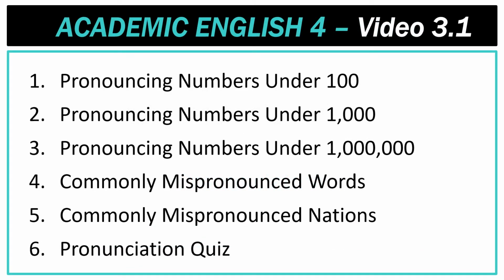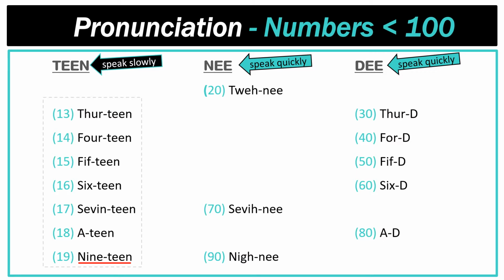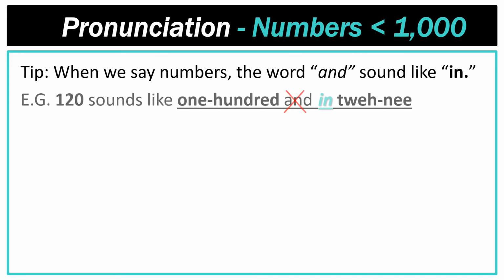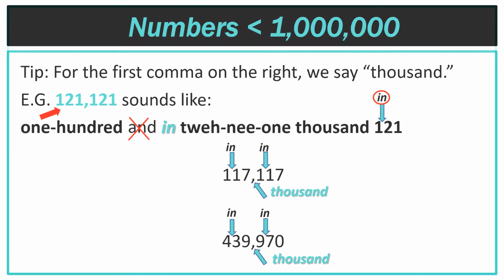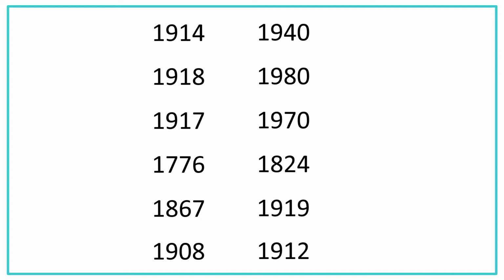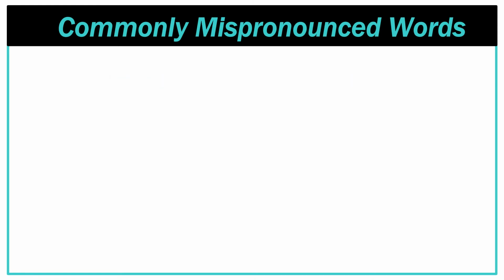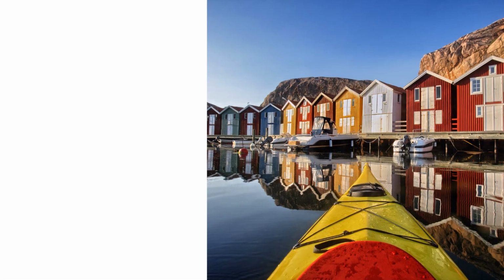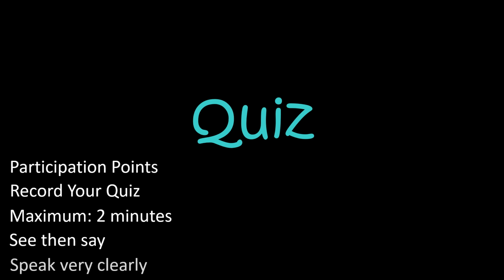AE4 Video - Pronunciation and Pronunciation Quiz